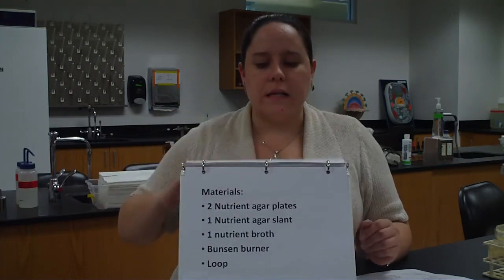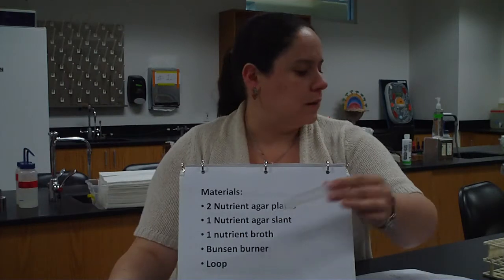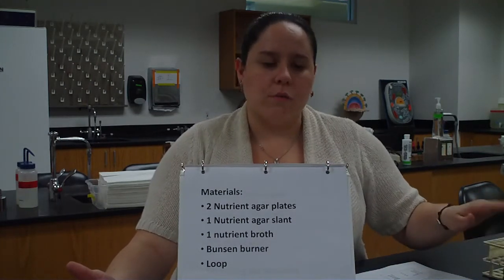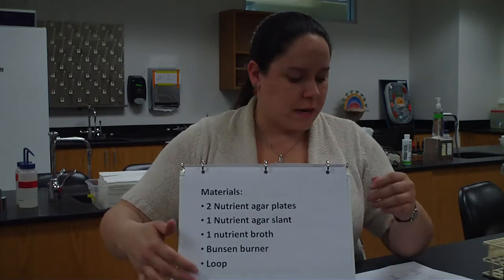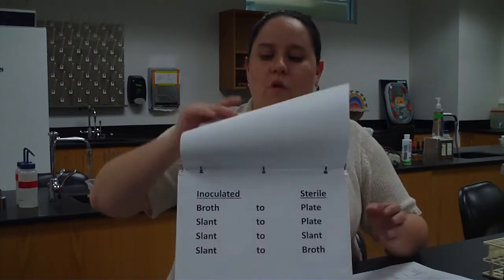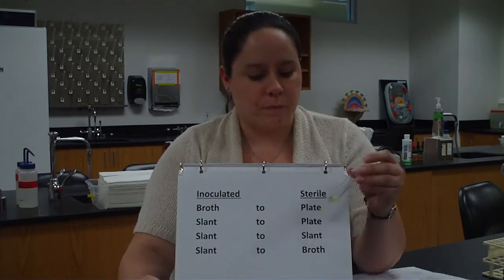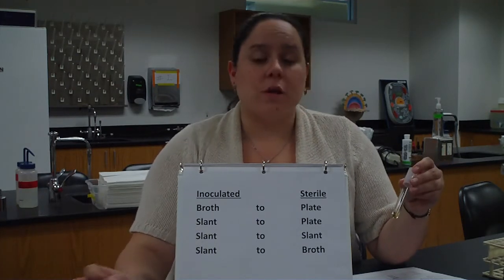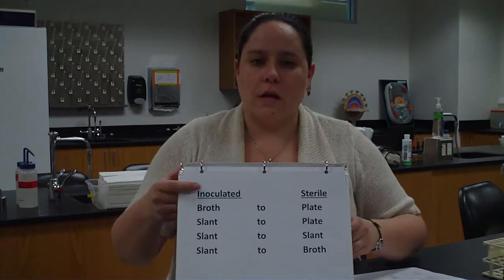Aseptic Methods and Streaking Techniques